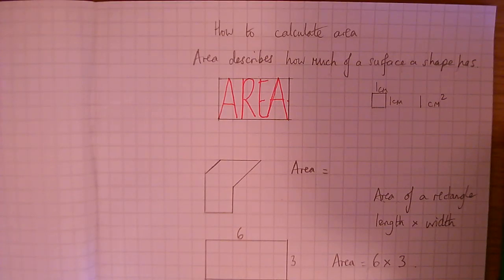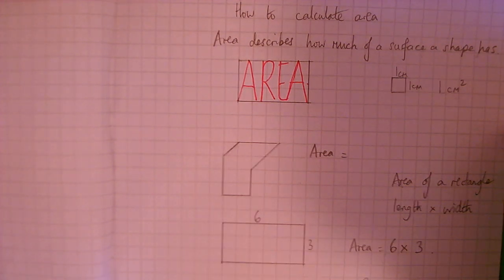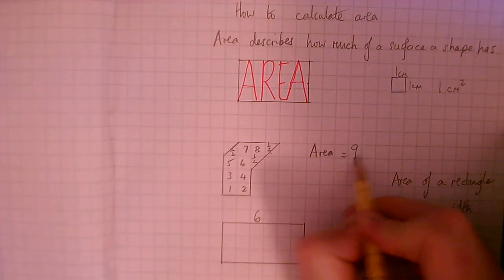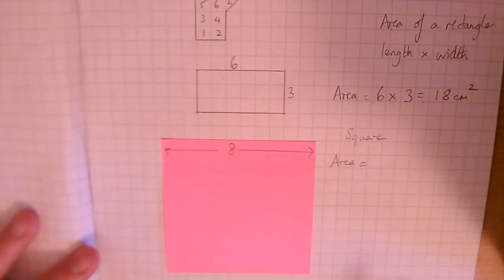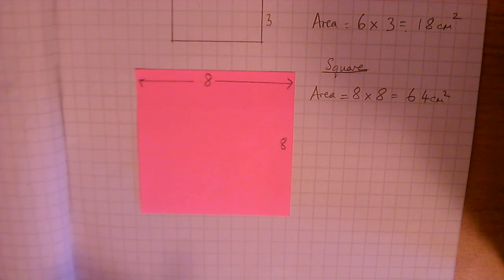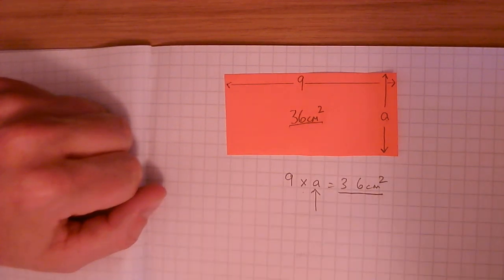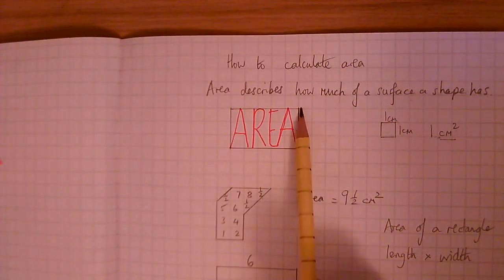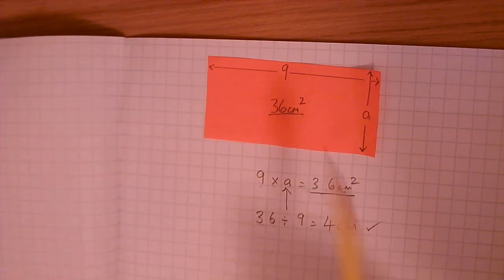How to calculate area by counting squares and how to calculate the area of a rectangle.